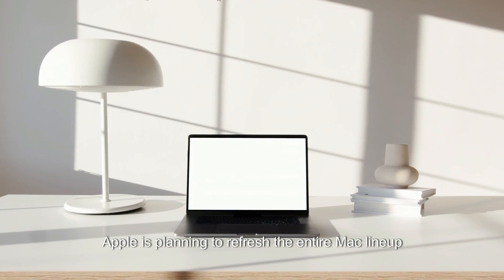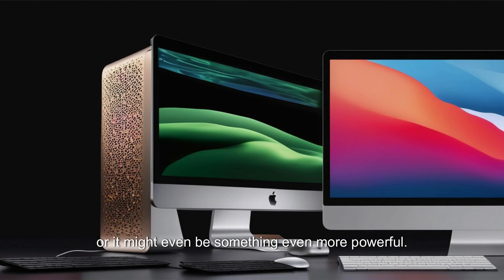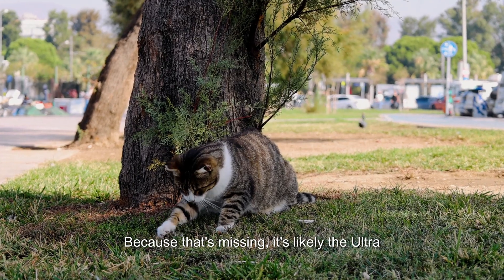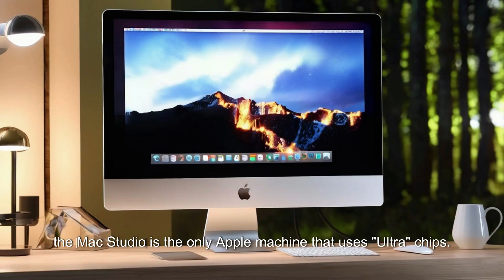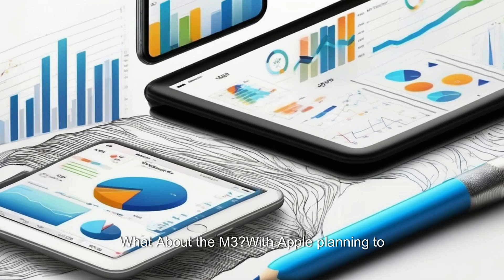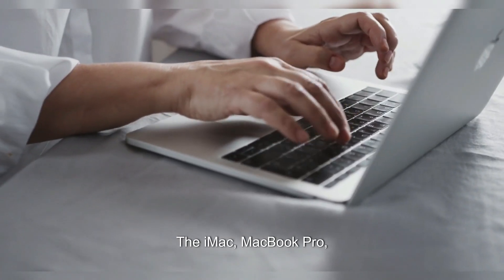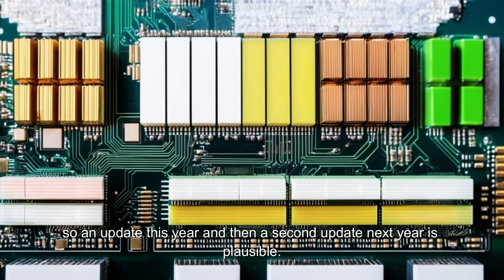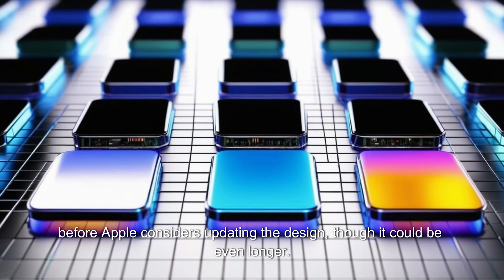Apple's M4 Mac Studio What We Know So Far